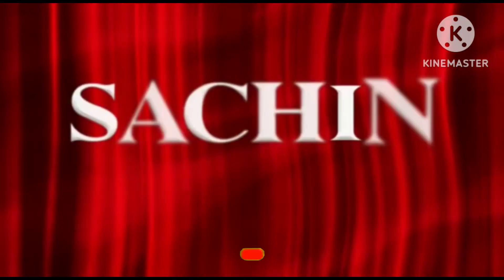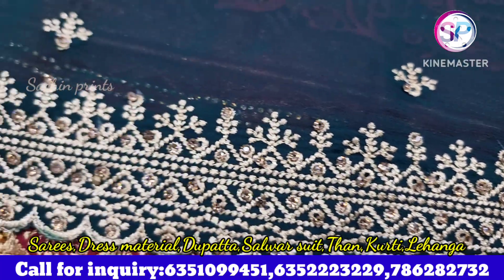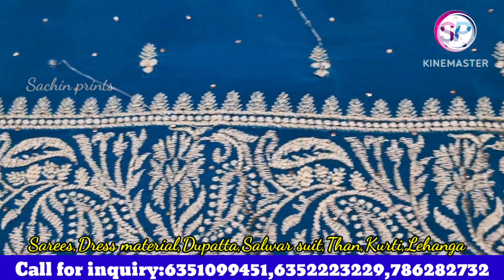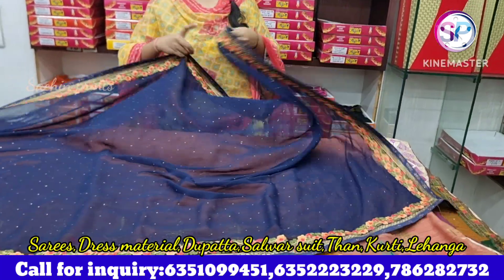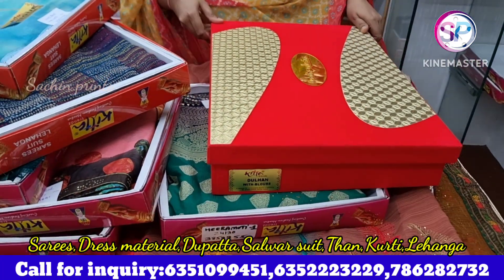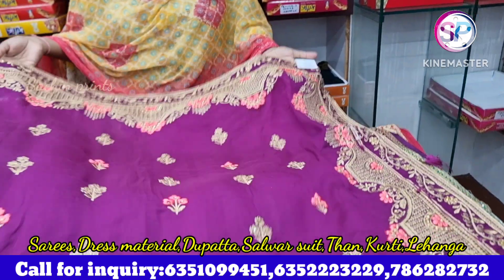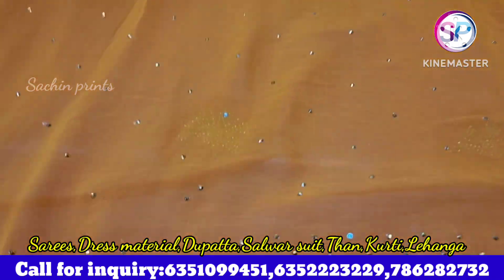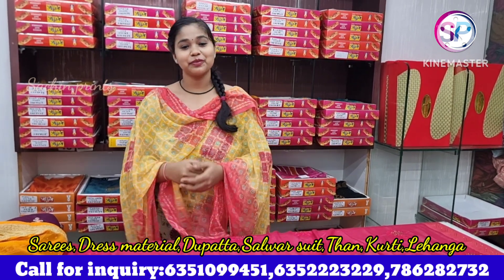Episode-55 l Rakshabandhan Special Sarees-2023 l हम से सस्ता साड़ी और कहीं नहीं मिल सकता l 45/- only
Episode-55 l Rakshabandhan Special Sarees-2023 l हम से सस्ता साड़ी और कहीं नहीं मिल सकता l 45/- only l Sachin prints in Raghukul textile market

shop details : Sachin Prints

B-3126 -29,LIFT NO.13-15, B-Wing, 1st Floor,Gate No.3,2nd cross passage, Raghukul Market,  Near Kamela Darwaza, Ring Road, Surat.

LOCATION

100% positive results from all customers
Full tested
Certified

 APPROVED IN TESTING

HIGH QUALITY ✅
GOOD FINISHING ✅
LOW PRICE ✅
BEST FABRICS ✅
FULL CUT ✅
FAST COLOURS ✅
NEW DESIGNING ✅
GOOD BEHAVIOR ✅
ALL COLLECTION ✅
HELPING NATURE ✅

Scin friendly
Environment friendly
Please follow side and lower pattren

*SAREES

*DRESS

*DUPATTA

*SALWAR SUIT

*THAN

PLAY ON SCREEN CONTINUE👇🏻

DEALS IN:-

*THAN FABRICS, SUITS, SAREES, KURTIS, DUPATTA ETC. WITH PICTURE*

*BUISENESS TIME 9 AM TO 9 PM*

*CALL TIME 8 AM TO 10 PM*

*NOT AVAILABLE IN RETAIL, PLEASE DON'T DISTURB FOR 1 OR 2 PCS*

DIRECT CONTACT IN SACHIN PRINTS & BEWARE FROM CHEATERS SPECIAL AUTORICSHAW WALA & AGENTS

आना चाहते हो अगर, कपडे के व्यापार में,
तो आपको आना ही, होगा सचिन बाजार में

Details of all items and their rates are mentioned in these links

Work Collection:-

*Fast colour

*Full cut

*Long top

*Exclusively designing

*Good finishing

*Scindia friendly

*100% ,cotton

*Pure silk

 ** सफलता सिर्फ चार कदम दूर **